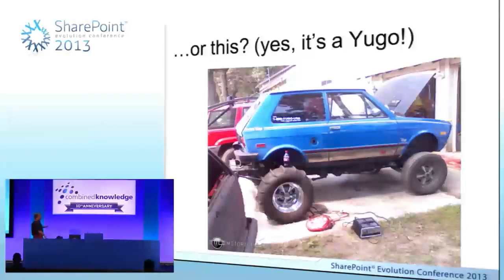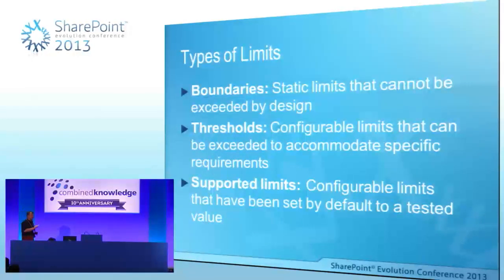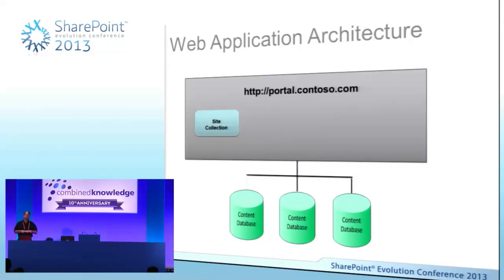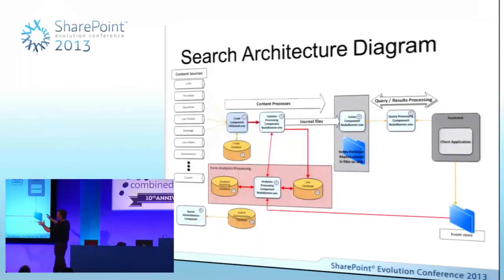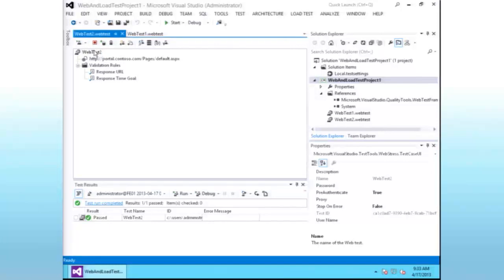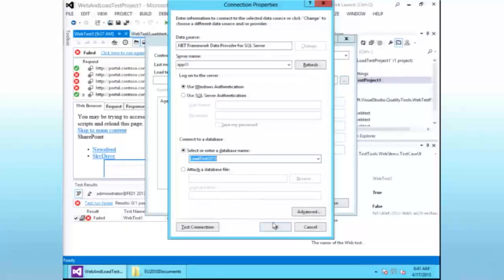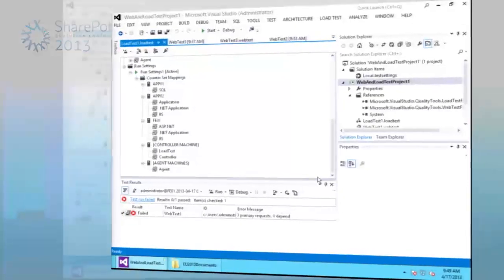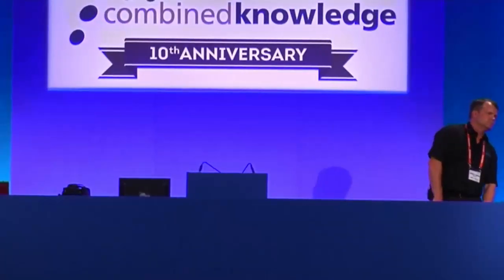Ben Curry-Tweaking SharePoint Server: Performance & Testing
 General Guidelines
 Scaling Web Applications
 Scaling Service Applications
 Web and Load Testing